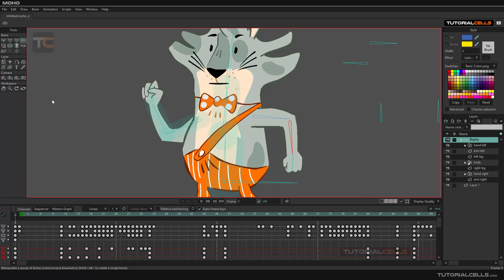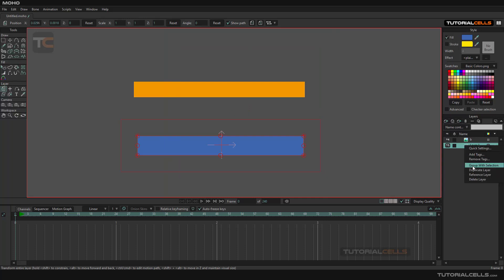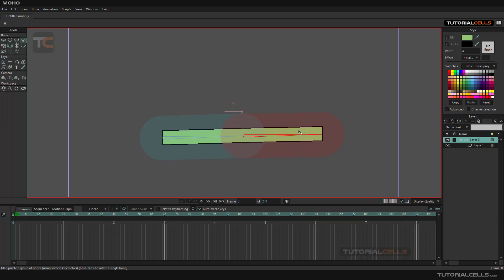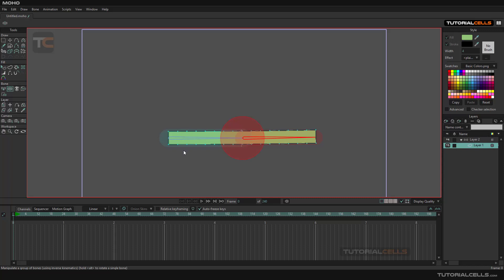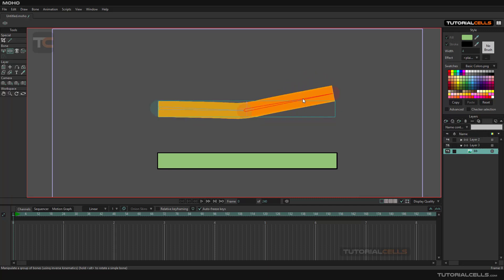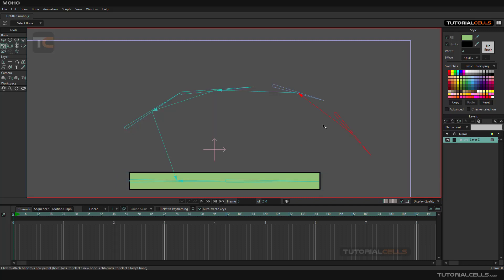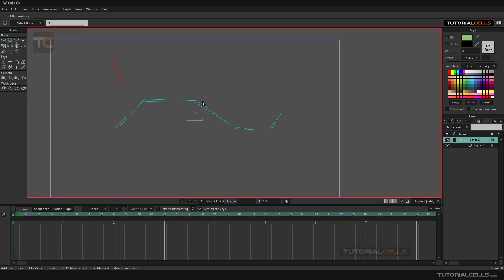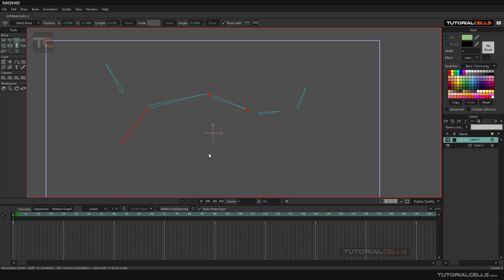0035. bone system ( rigging ) in moho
bone system ( rigging ) , flexi bind point , create smooth joint for bone pair , IK , FK , transform bone tool , manipulate bone tool , reparent bone tool , bone strength tool